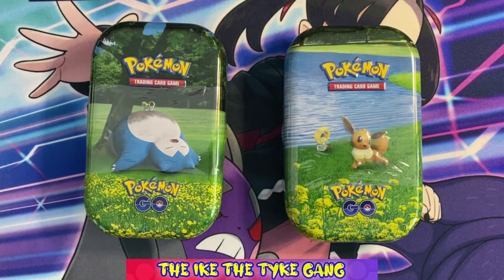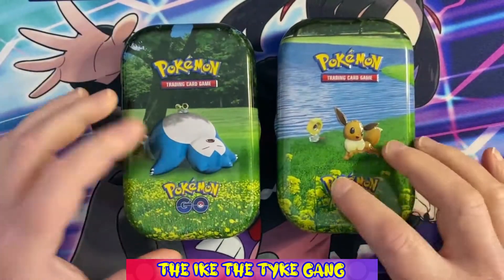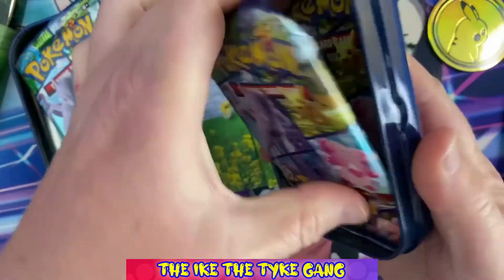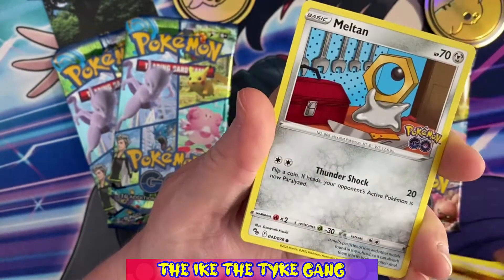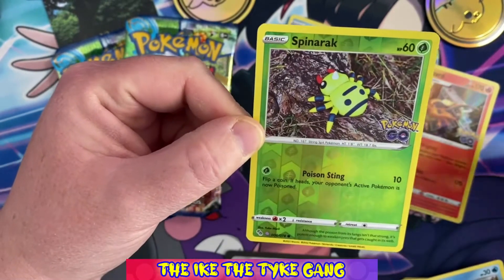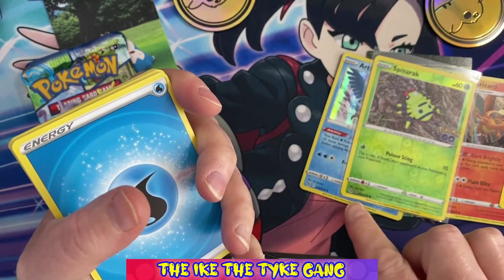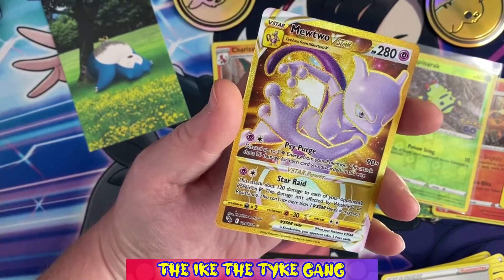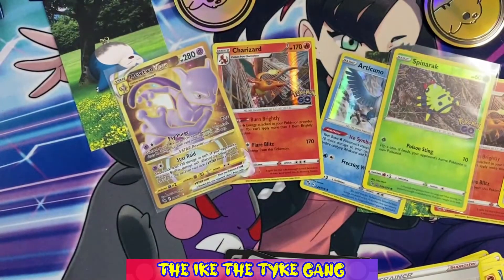WOW - AMAZING PULLS from Pokemon GO Mini Tins!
Hi Guys,

The Ike The Tyke Gang
(Ike, Vic, Roco & Boo)

Thanks.